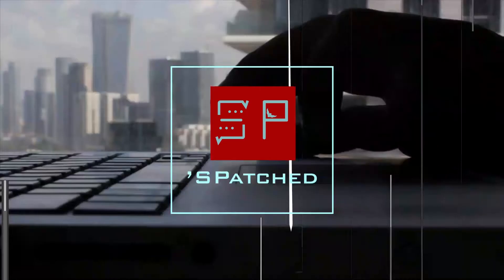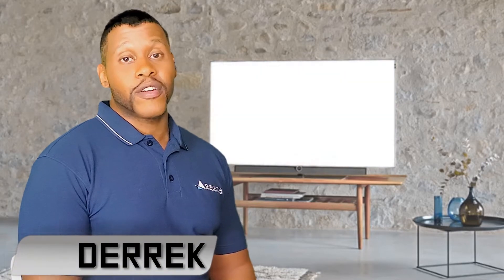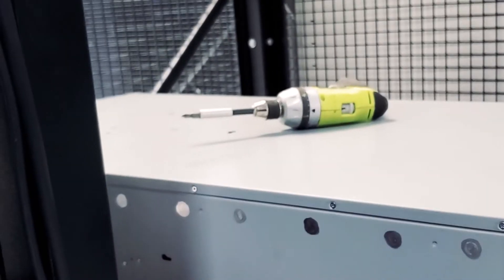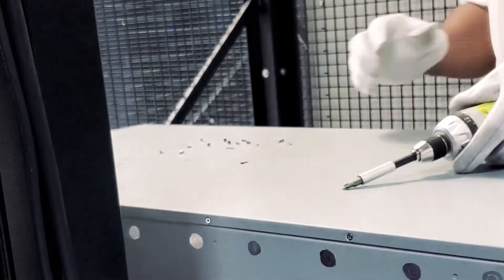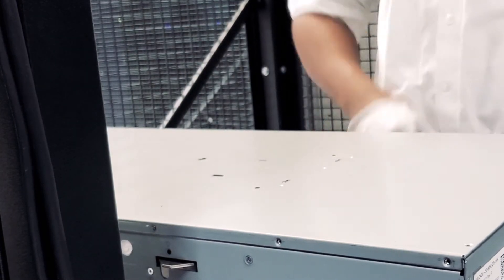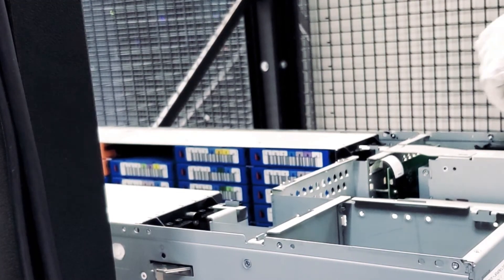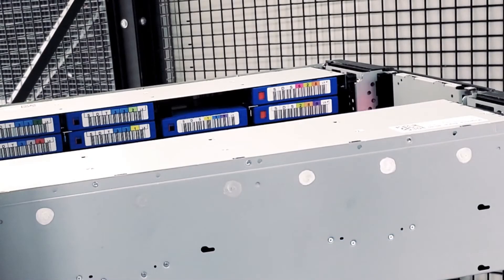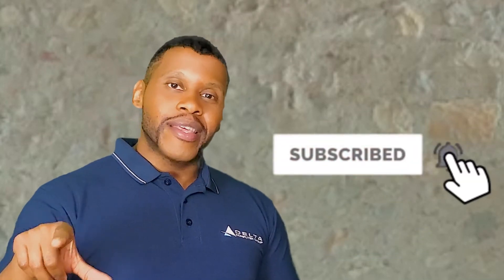'SPatched to a data center trip to service the robot on a tape library. Episode 2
'SPatched is a weekly video series where Derrek Luke address commonly found and unique situations that he encounters while independently contracting for the top IT service organizations. Derrek is winner of a 2019 Service Provider of the Year award, an award given to the top ten service providers out of thousands in the country, for best profile.

'SPatched is featured on Derrek's DSLuke YouTube channel and blog beginning in February 2020. If you have a question you'd like to get answered or to join the conversation, just comment anywhere on social media using the hashtag SPatched.

Short for "dispatched," 'SPatched is an initiative taken by Derrek to demystify and elevate the the process of automating service delivery and reporting in an ever-changing industry. Aside from being a problem solver and auditor with an eye for detail, he is a client-facing service provider and often the only live interaction a customer has with the big business. Along with his company IAO, his goal is to help you reach your service goals and accelerate operations to a new level.

As a freelance IT service provider, one of the important factors that can make or break an assignment is accountability. People with 9-5's know all about passing the buck. When you work independently, one of the things you have to be concerned with is watching your own back.  In this episode, Derrek makes a good call on the spot that makes efficient use of his time and executes an element of the scope that saves the client a number of man-hours.

Contributors to this video:
Star Platinum
Everything is Green
Invisible Sound
Exporter Ph